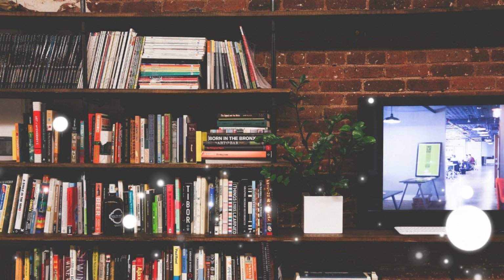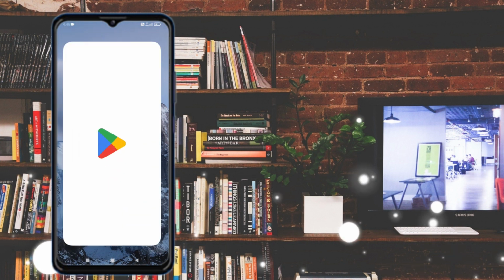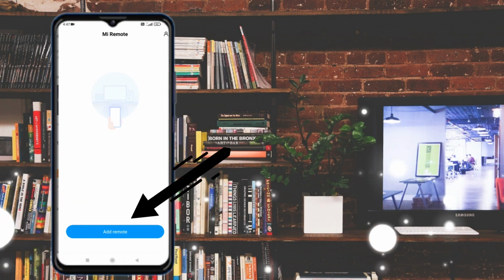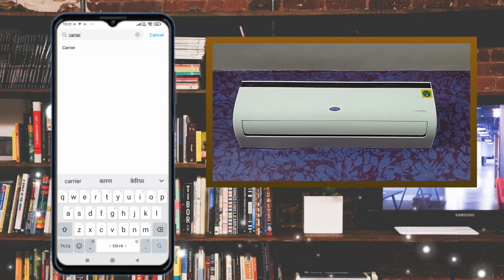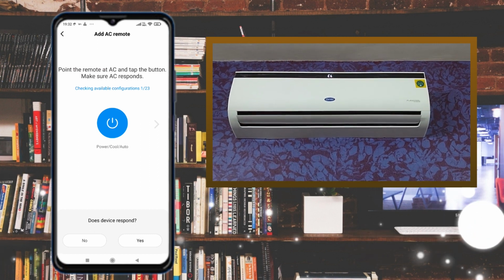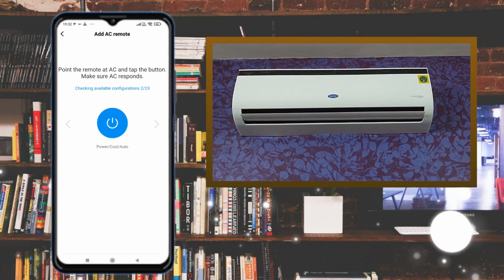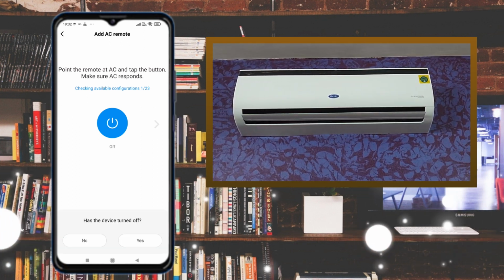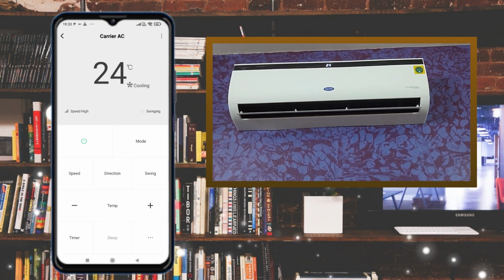Carrier Inverter AC Mobile Control | Step-by-Step in English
In this video, you will learn how to control a Carrier Inverter Air Conditioner using a mobile phone with a complete step-by-step explanation in simple English.
This tutorial explains how to connect your Carrier Inverter AC to a smartphone, use the mobile app, and control all AC functions easily without a remote.
🔹 In this video, you will learn:
How to connect Carrier Inverter AC with mobile
How to install & set up the AC mobile app
How to control AC using smartphone
Change temperature using mobile
Use cooling, fan, dry & auto modes
Swing, timer, sleep & other settings
Smart and easy way to use Inverter AC
This video is useful for: ✔️ Home users
✔️ New Carrier AC owners
✔️ Beginners
✔️ Students
✔️ Technicians
✔️ English learners